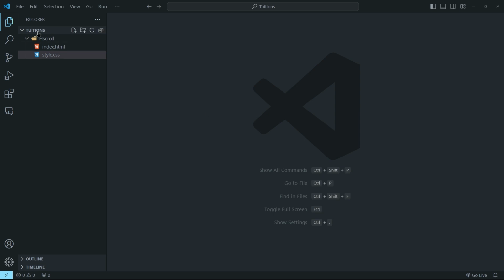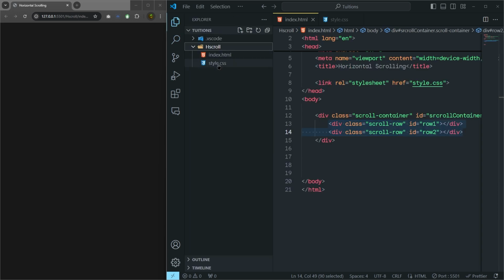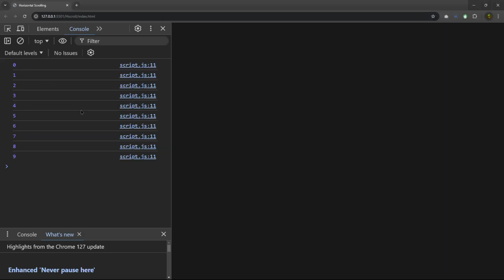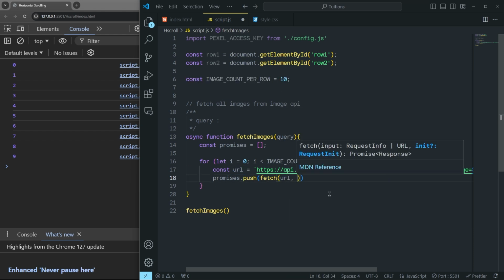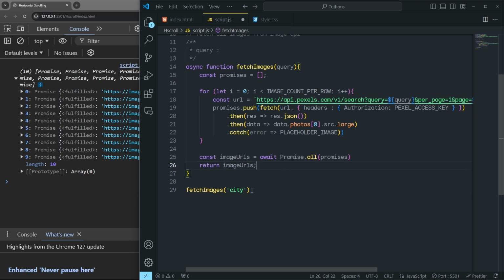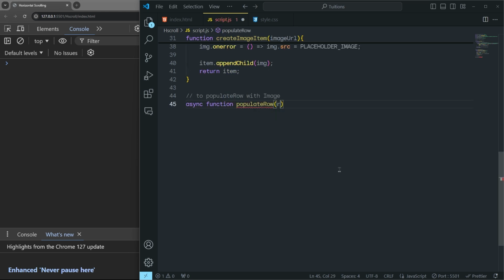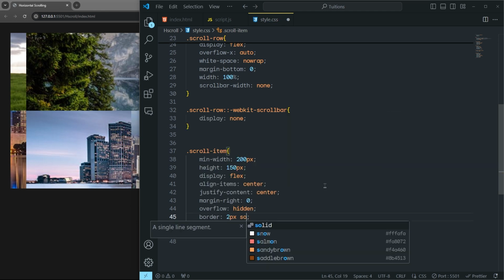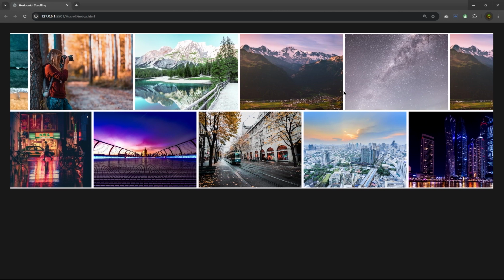Make Horizontal Scrolling Using Mouse Wheel 🖱️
⏱️ Timestamps ⏱️
0:00 - Introduction
0:26 - Setup Project
1:42 - Style
5:14 - Setup JavaScript
6:20 - Get Pixel Access Key
6:43 - Using API
27:57 - Add Scrolling